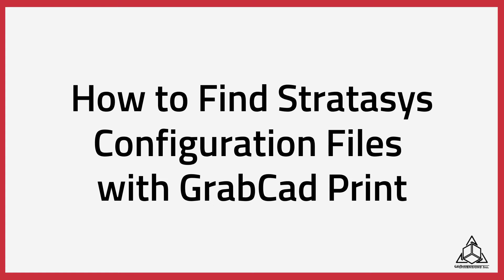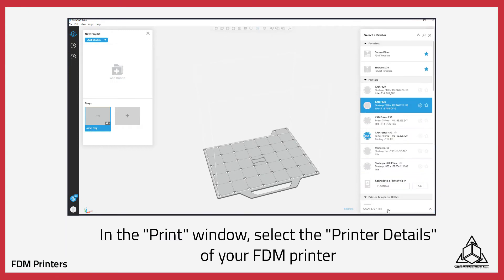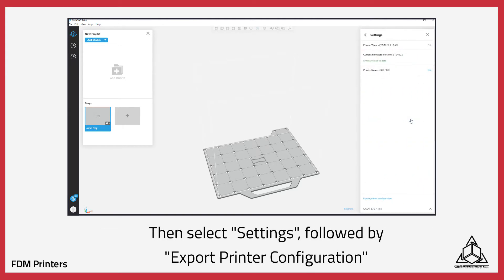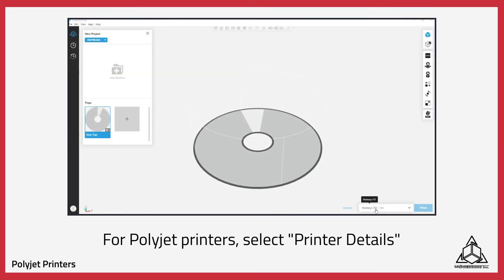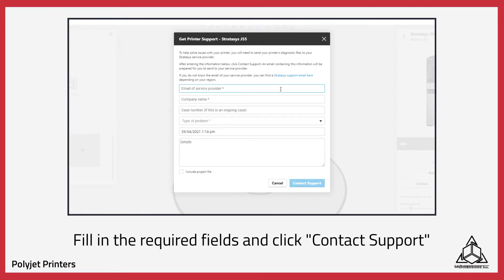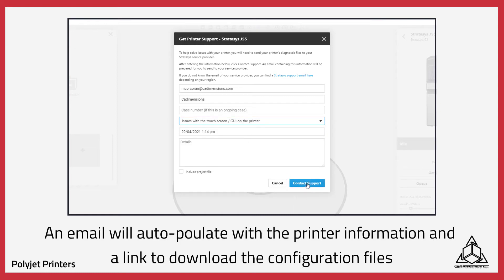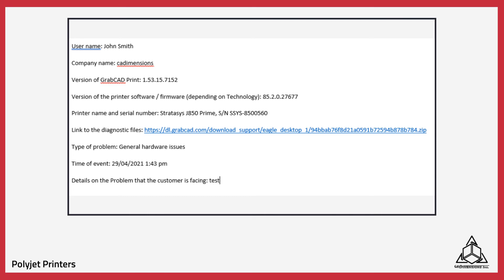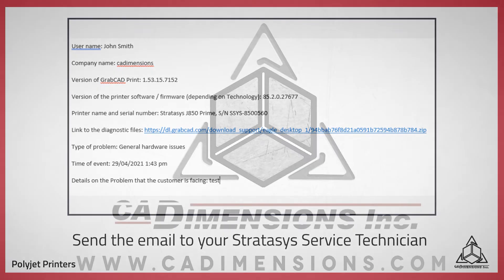How to Find Stratasys Configuration Files With GrabCad Print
A configuration file stores important information about your Stratasys printer that is used to identify problems. Your Stratasys service technician may request this file to get your printer back up and running. Configuration files can be pulled easily from GrabCAD Print in just a few simple steps.